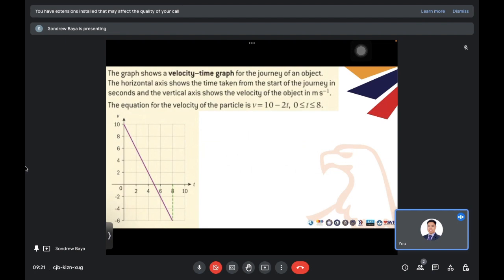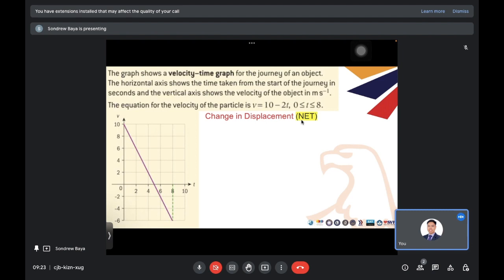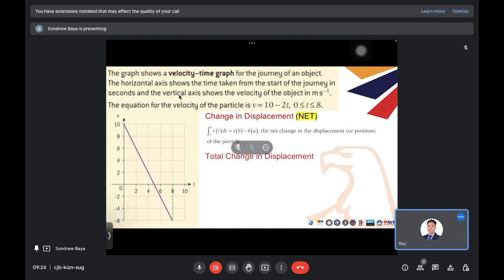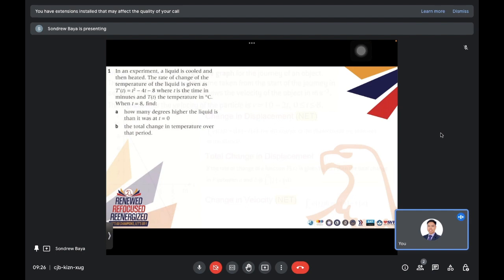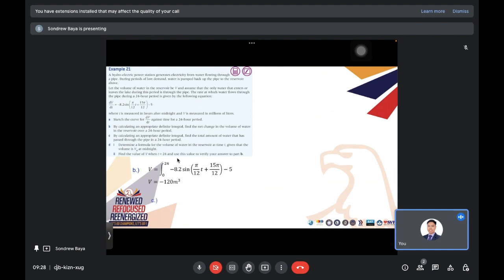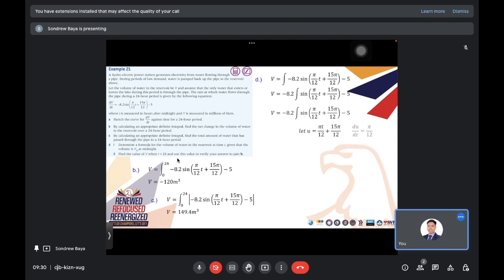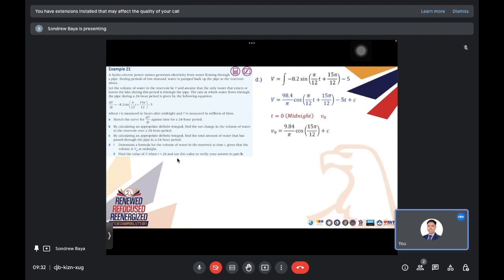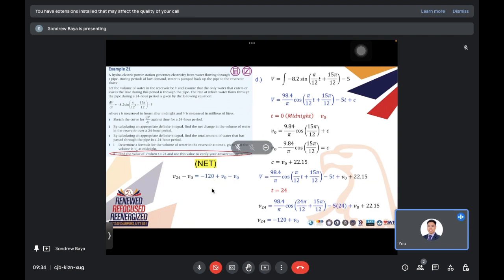Application to Integral Calculus - Velocity Time Graph